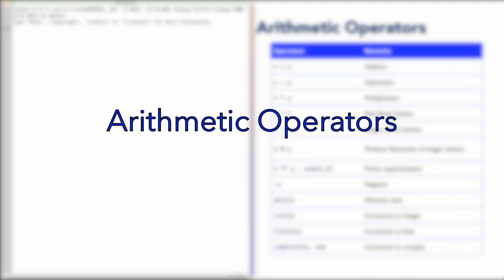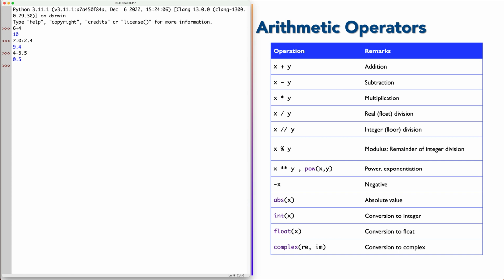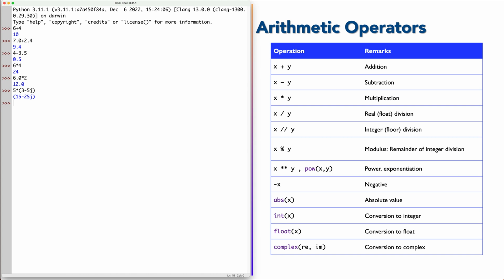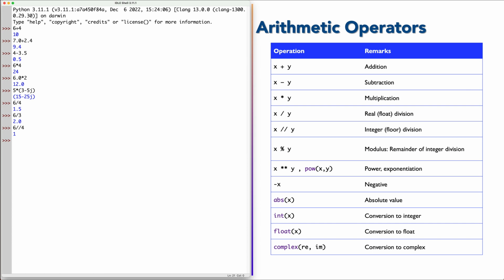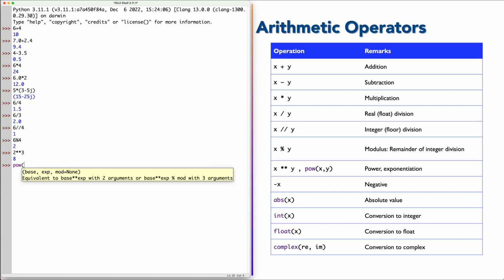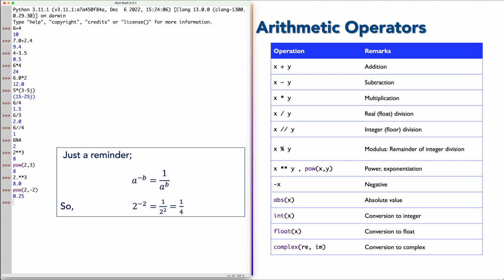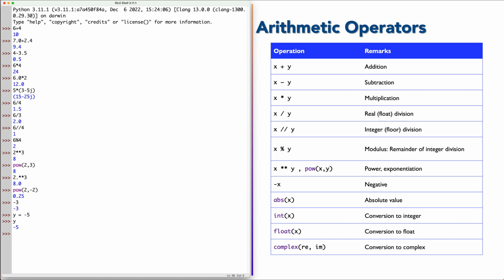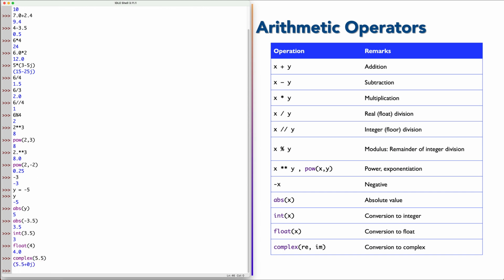Arithmetic Operators | Python Essentials Tutorials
In this tutorial, you'll learn all about arithmetic operators in Python including special operators in the language. This video tutorial is part of the "Python Quick Start" online course designed for absolute beginners. This course builds your programming skills from basic to intermediate levels. If you're a college or university student, "Python Quick Start" offers a clear path to mastering Python, enhancing your coding knowledge, and boosting your academic success. Gain confidence in programming and prepare for more advanced courses and projects. Start your journey today with "Python Quick Start" and unlock your potential in programming.